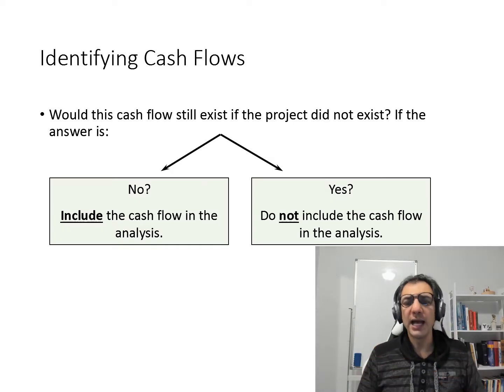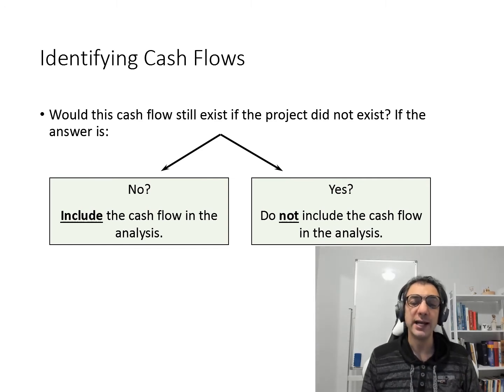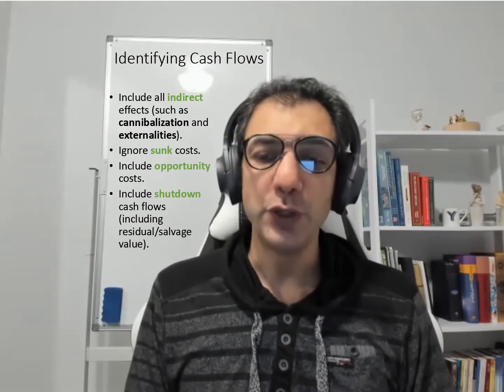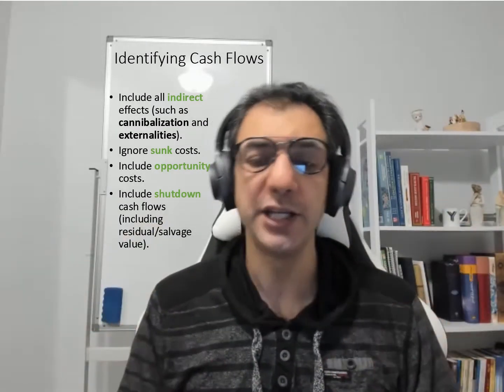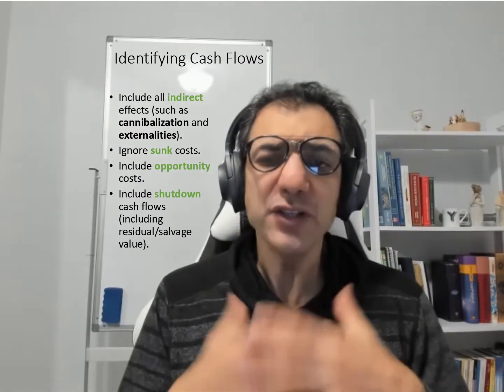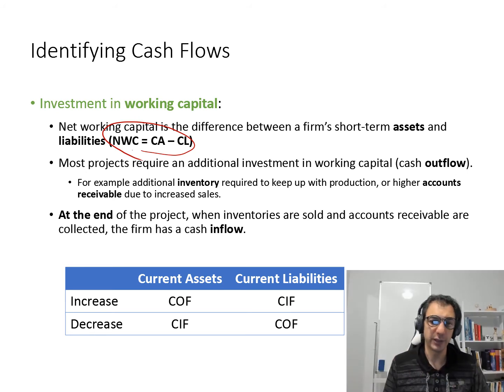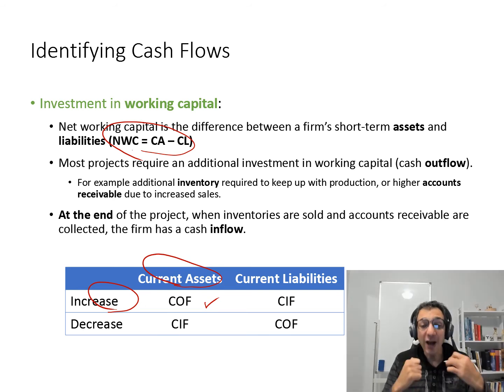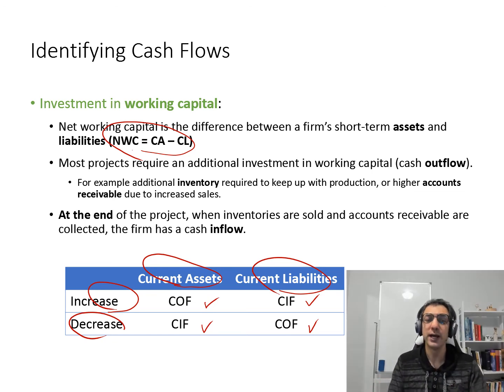Module 9 - Lesson 1: Cash Flow Estimation & Analysis (I)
CF vs. Net income
What is (not) CF?